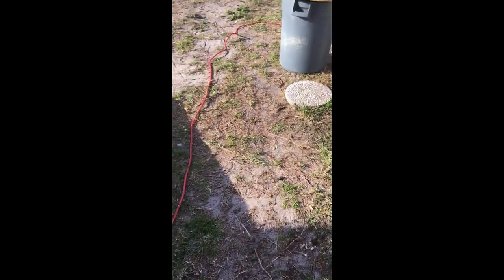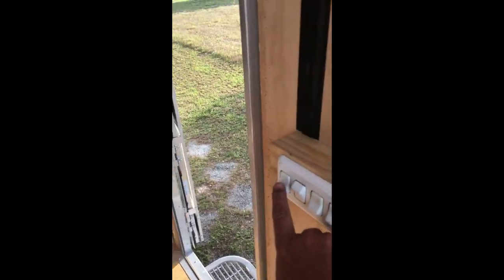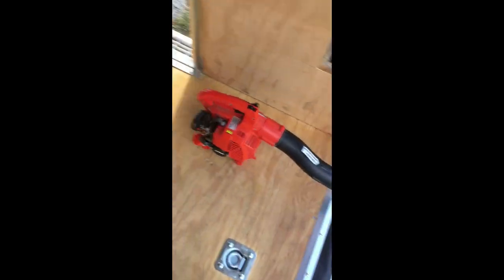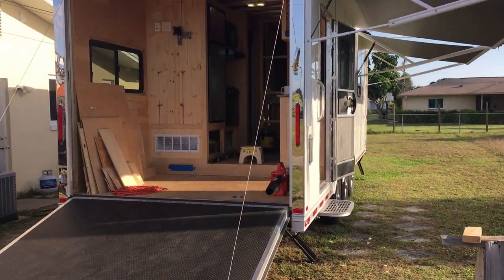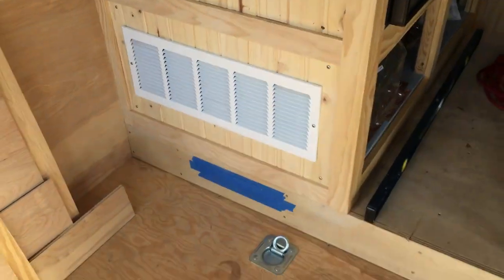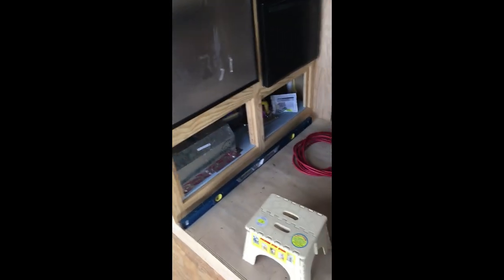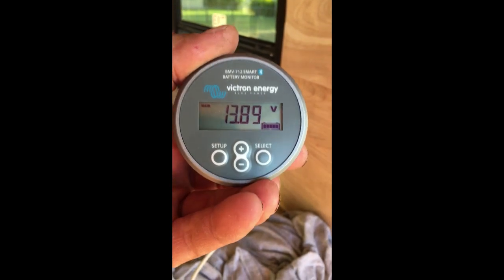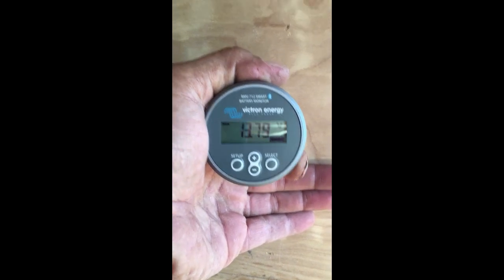RV Trailer Build #78 - HVAC Air Return Built and Installed, Switches/Dimmer, VICTRON Monitor Cable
RV Trailer Build #78 - HVAC Air Return Grill Built and Installed, Electrical Wires, Switches and Dimmer, VICTRON Monitor Cable Run to Electronics Wall